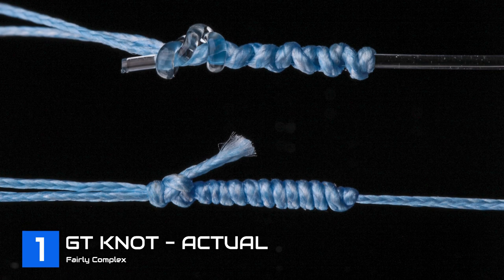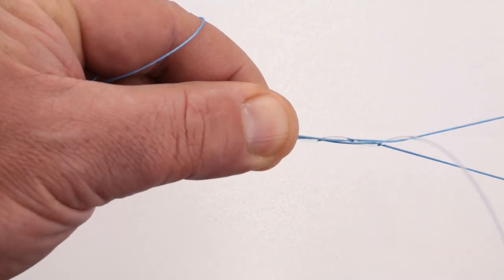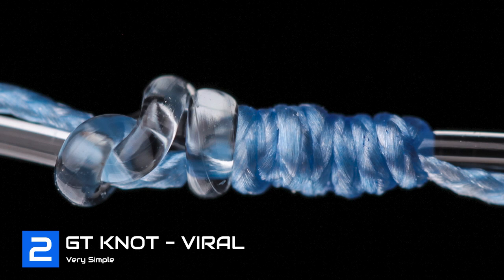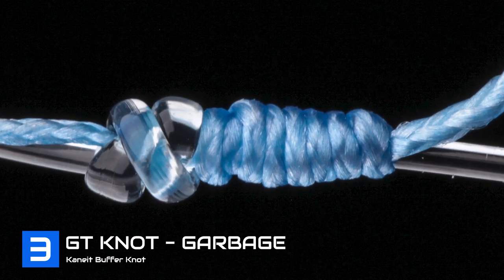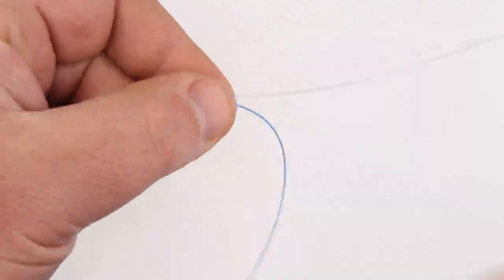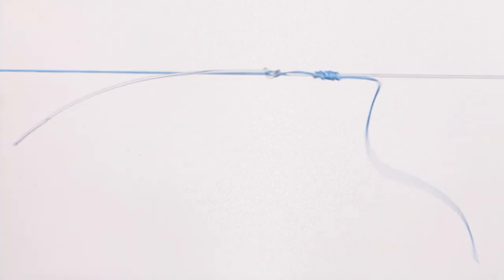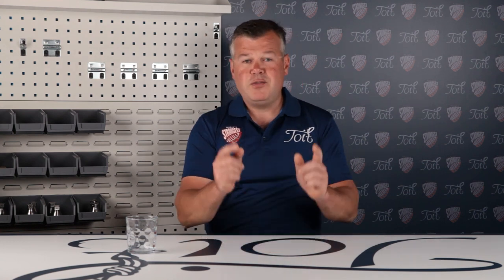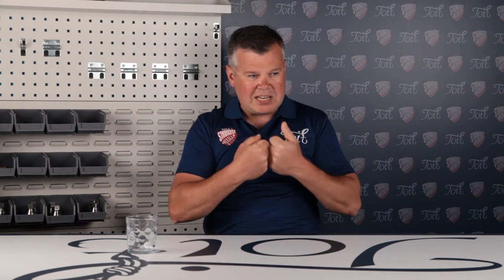GT Knot | Confusion | Unwrapped | Monster Knot Shakedown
How many variants are out there of the GT Knot? If there ever was a competition for the amount of knots with the same name, well today we have the winner…..The GT Knot. There I thought it would be easy just to show you how to tie the GT Knot but in fact all I ended up doing was opening up a can of worms.

▬▬▬▬▬▬▬ Social Media ▬▬▬▬▬▬▬

▬▬▬▬▬▬▬ Our Partners ▬▬▬▬▬▬▬